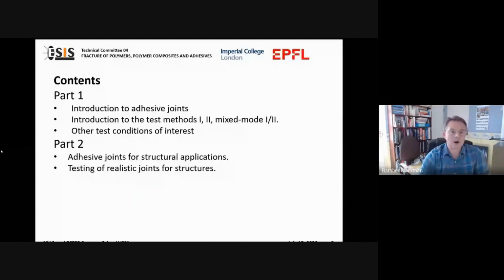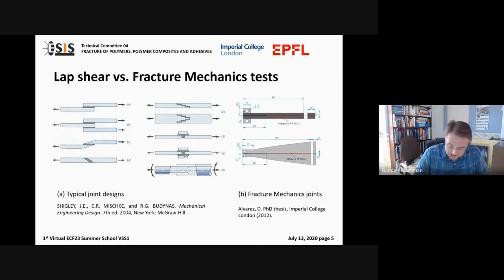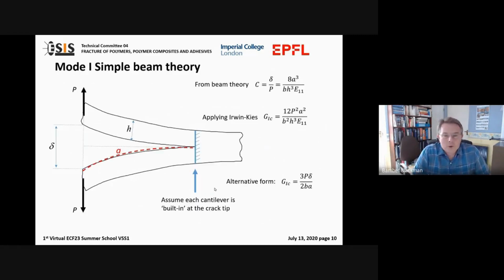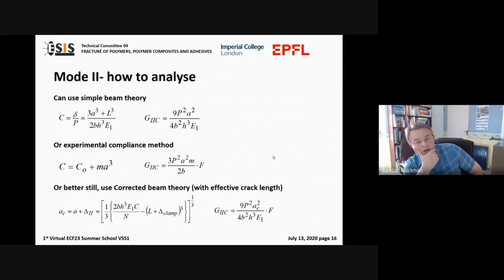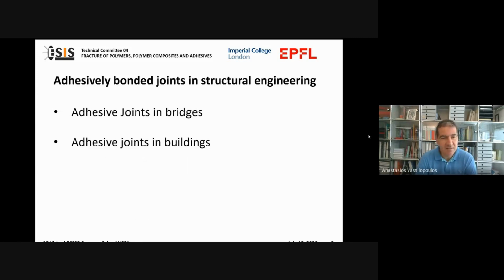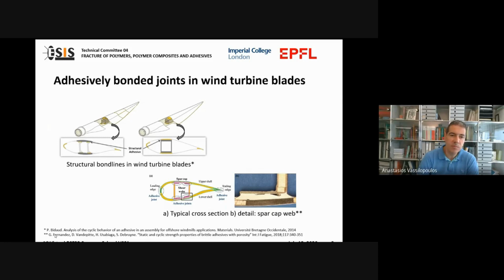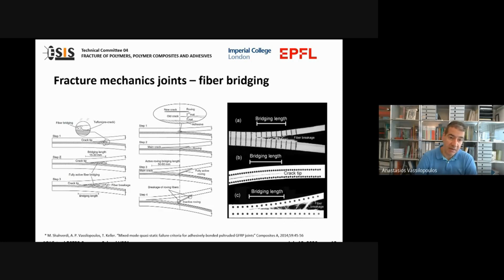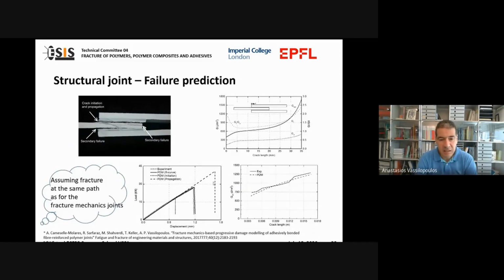Blackman Vassilopoulos_Fracture of adhesive joints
Bamber Blackman / Anastasios Vassilopoulos:Fracture of adhesive joints